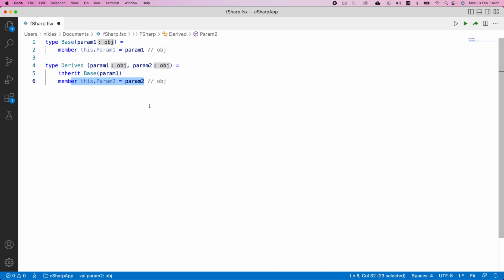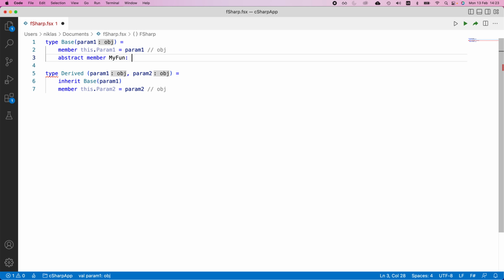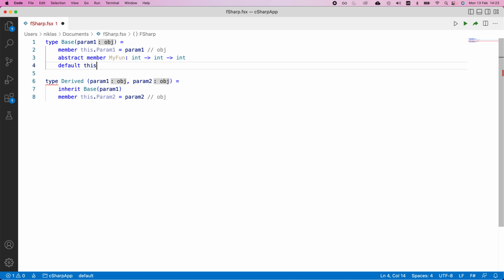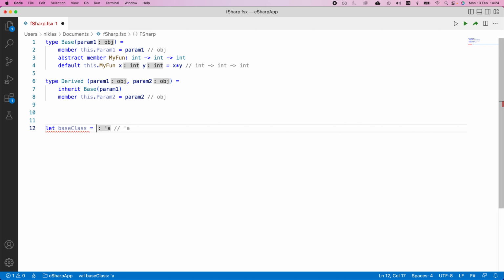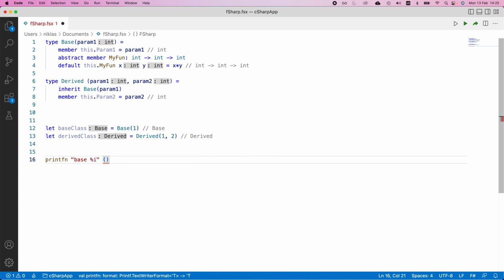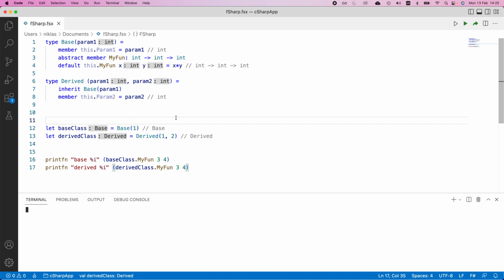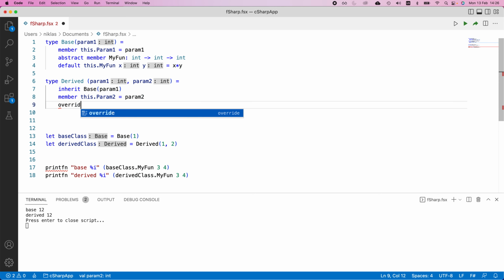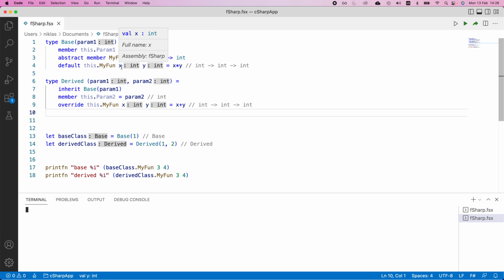Overriding inherited methods in F#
In F#, you can override an inherited method by using the override keyword. To override a method, you first need to create a type that inherits from another type and implements an abstract member. Then, you can define an implementation for that member in the derived type by using the override keyword.